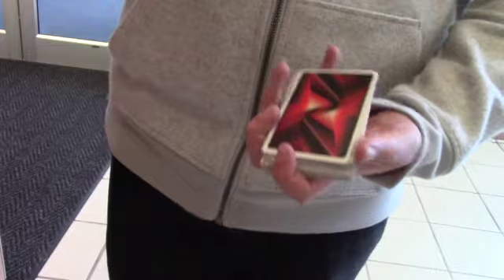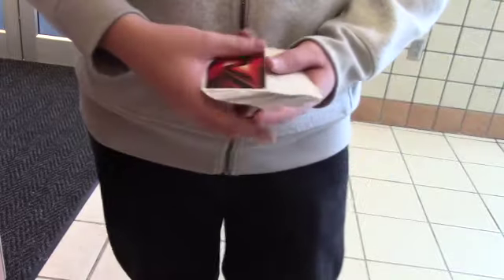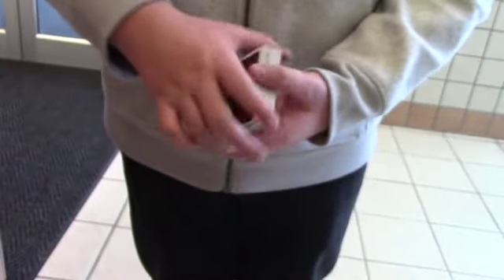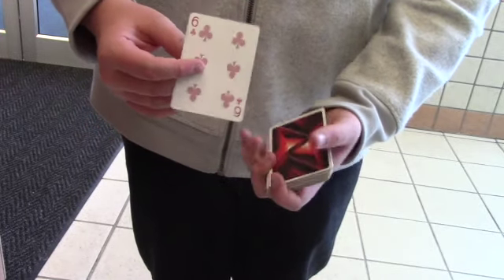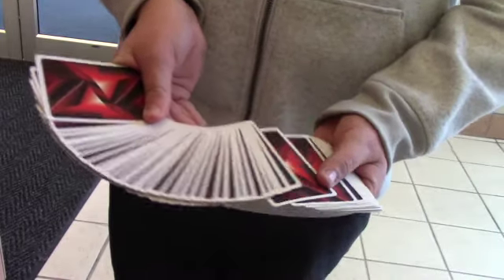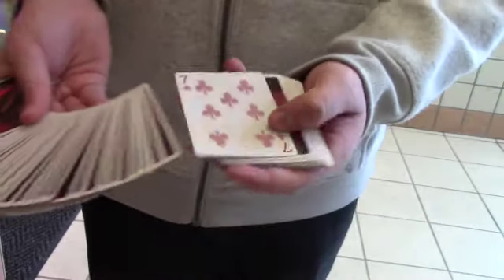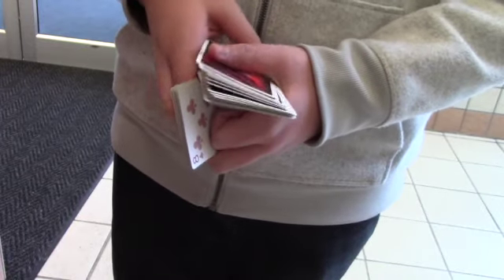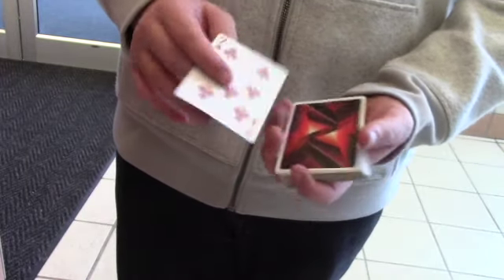Magic 10: Making a Pass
In Episode 10, viewers will learn a simple trick of Making a Pass.